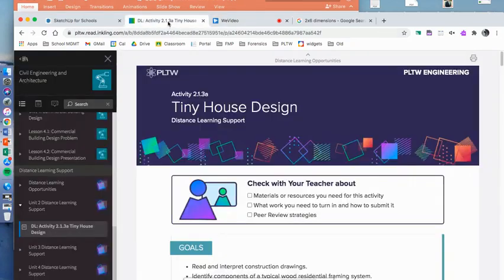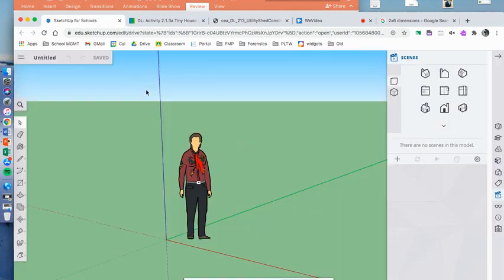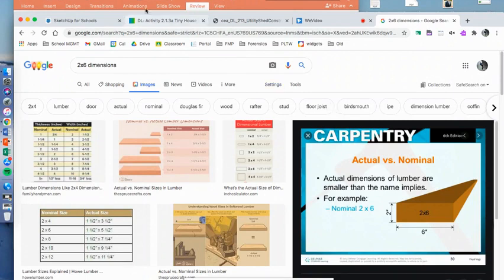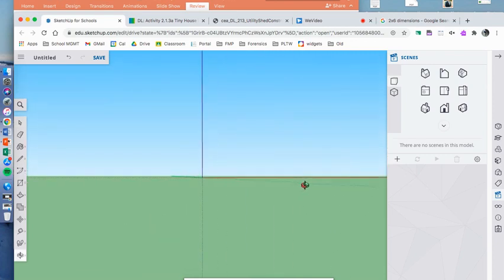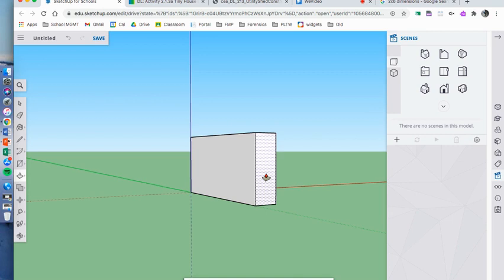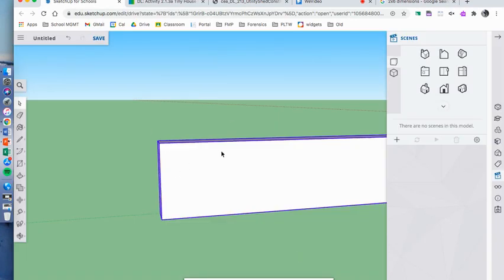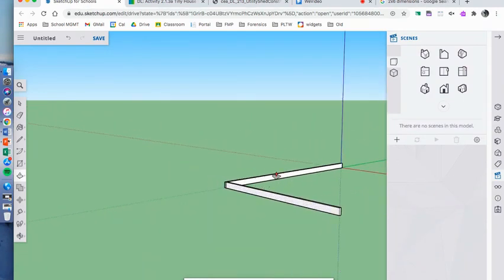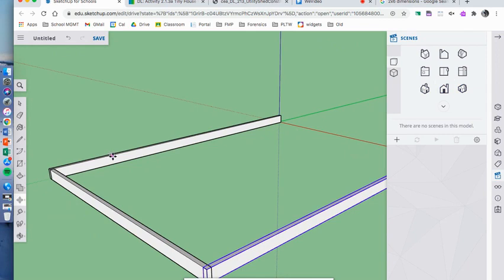Utility Shed Floor Joist part 1 - CEA - Burns